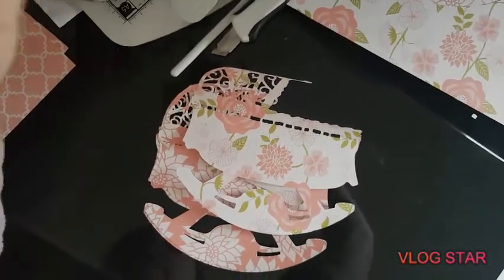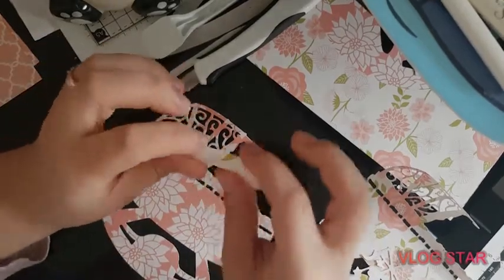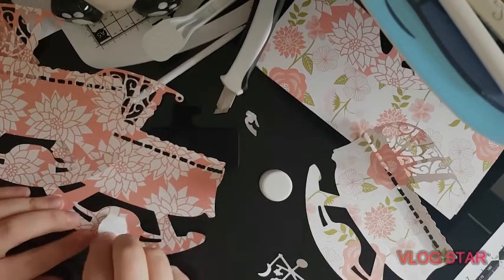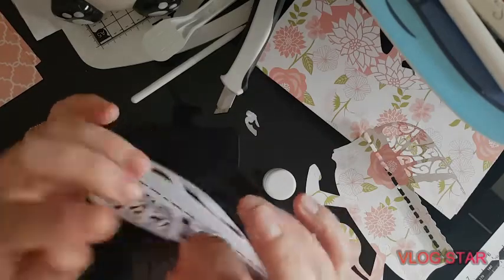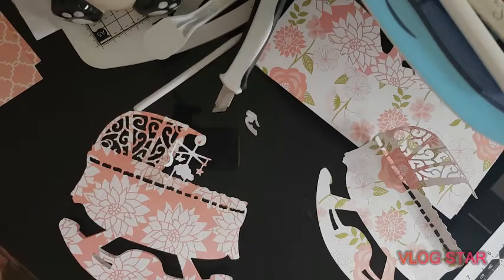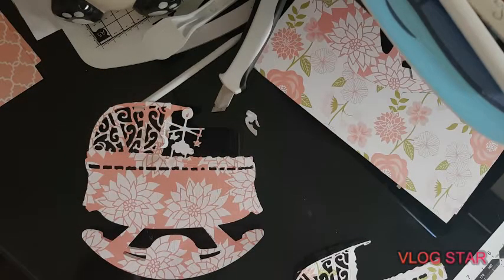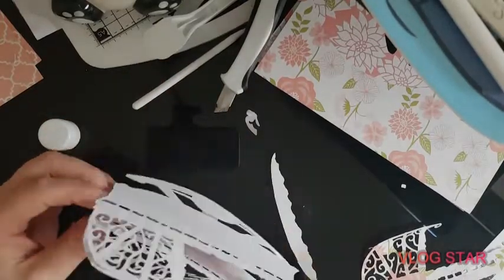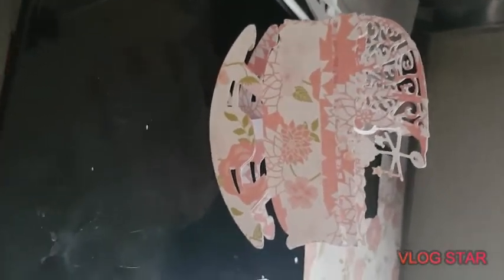USB Tattered Lace USB Vol 4- Baby Cradle